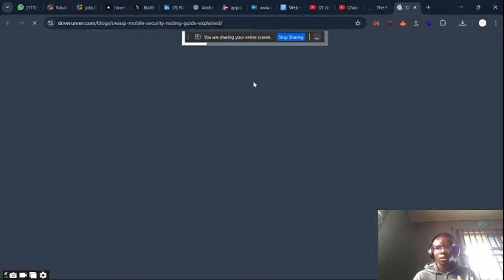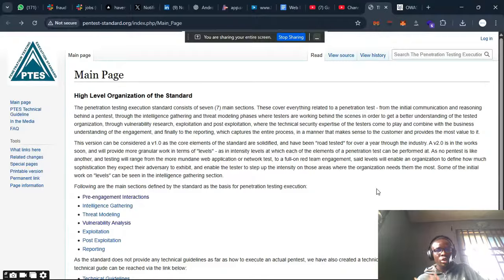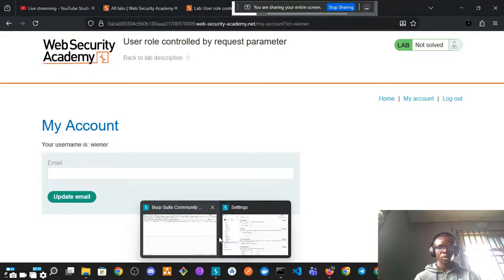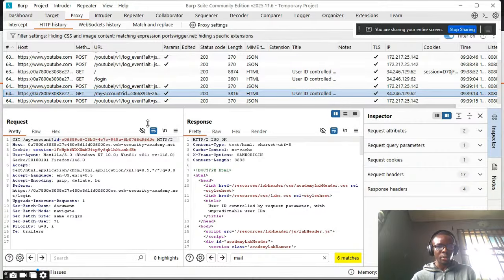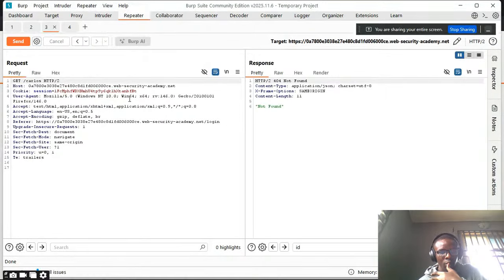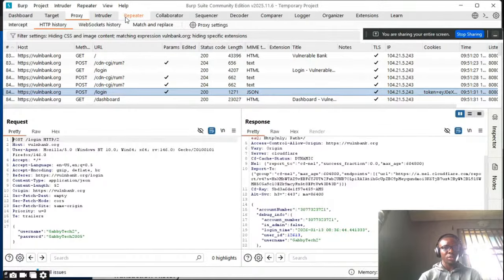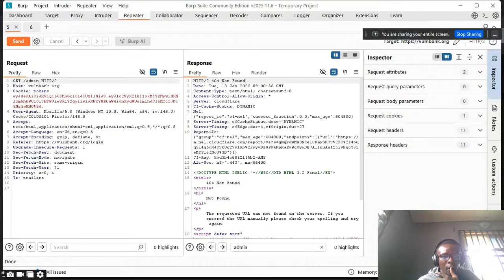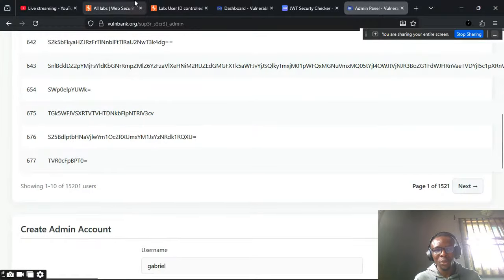WEB PENTESTING WALK THROUGH | OWASP | PORTSWIGGER | VULNBANK